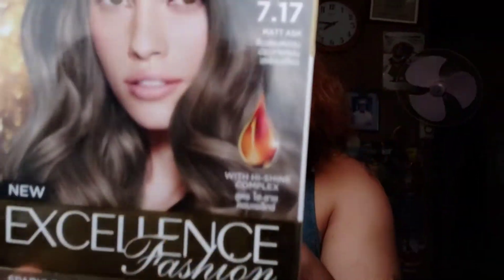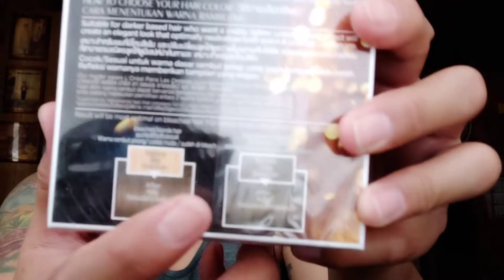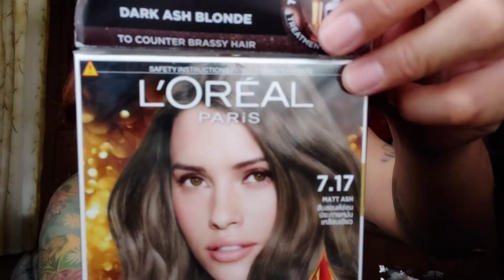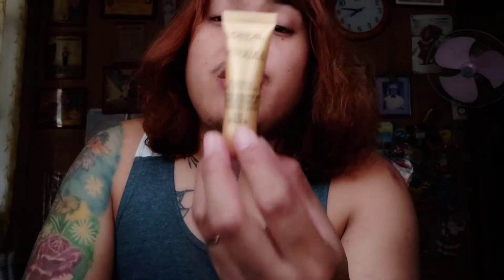L'oreal Excellence Fashion Hair Color Matt Ash Vlog